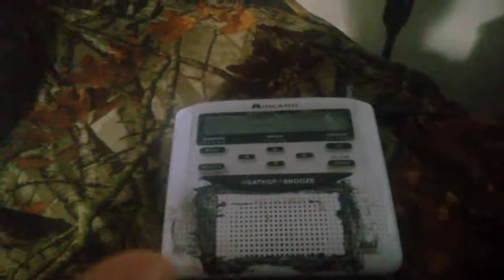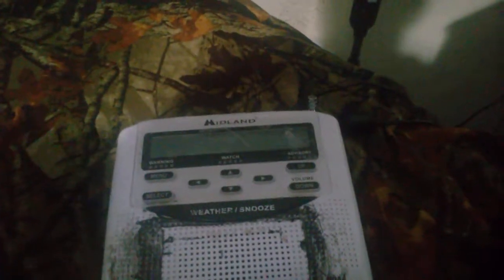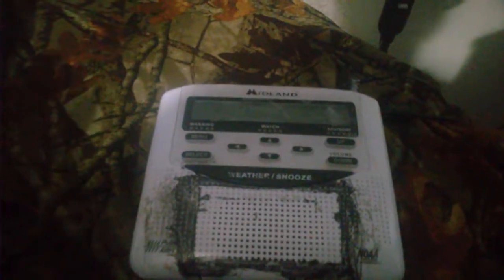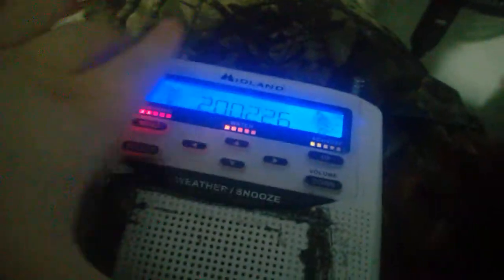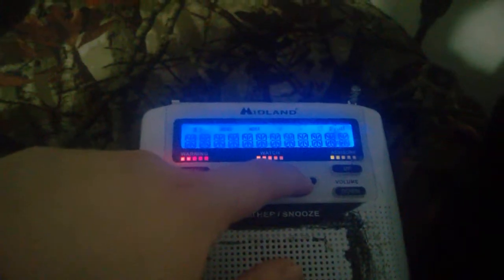[WX] Midland WR-120 Weather Alert Radio Glitch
This was a video of me trying to show a "glitch" on my Midland WR-120 weather alert radio.

If you have a Midland WR-120 and are looking to try this out, the instructions are below.

Insert 3 AA alkaline batteries into the apparatus. (You can plug in the radio using a standard wall outlet, power strip, or similar device capable of providing electricity for plug-in devices if you want to.) While doing so, hold down the MENU button. Depending on the model, the screen should say either "200:226" or "651:224." All 3 of the alert lights (red for Warning, orange for Watch, and yellow for Advisory) should be on at the same time. Then, press the Down arrow key button. All of the character things should appear along with all of the icons on the top and all 3 of the alert lights should remain on. If you press the Right arrow key button, the display should say "REMOTE" and the alert lights should go out (Midland WR-120B/C only). If you press the Right arrow key button on the WR-120EZ, nothing will happen. If you press the SELECT button or plug in the radio and/or insert batteries, it'll go back to normal (provided you don't hold the MENU button, of course).

Credit in part to SPCcranford1056. His late 2011 video on this inspired me to make my version of it.

Anti-Plagiarism Notice: This is an official KeeganMcL24, Iowa Plumbing & EAS Productions video. Any uploads of my videos on other channels are considered copies.